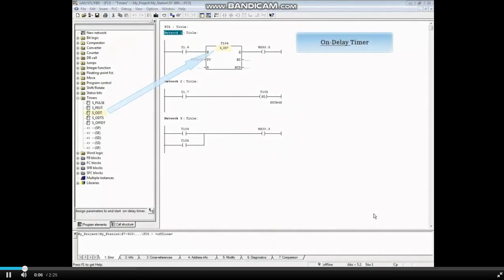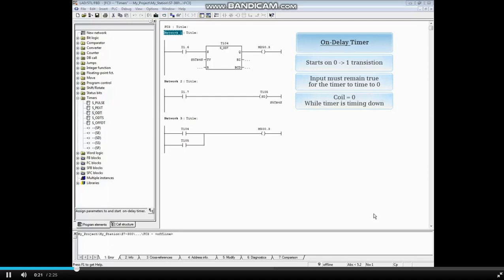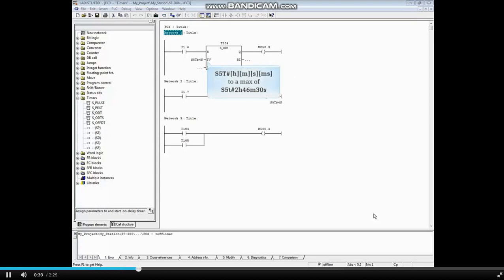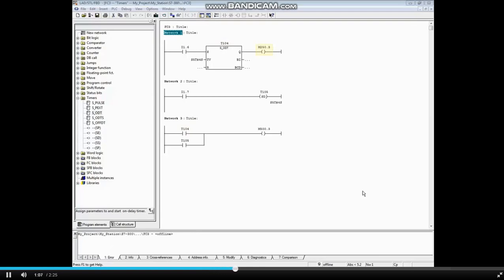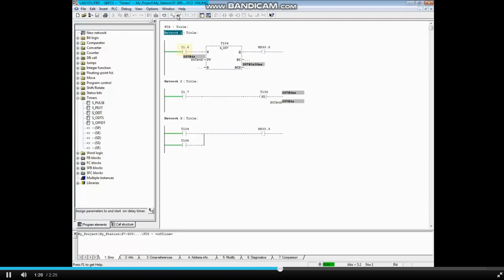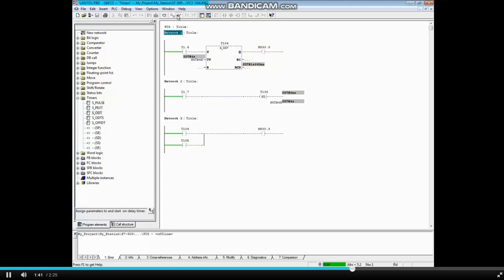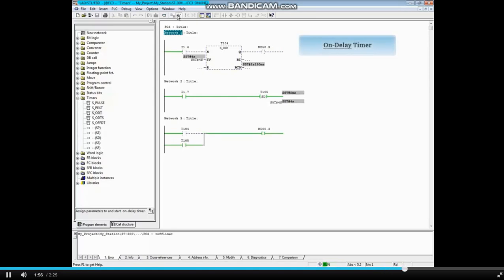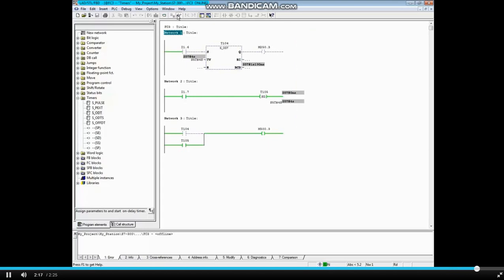S7 On Delay Timer - Video 43